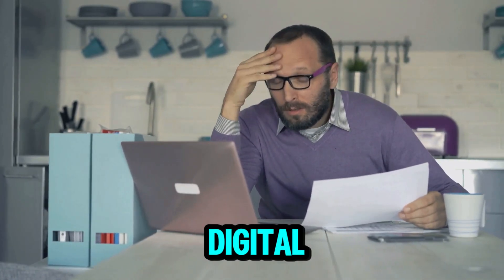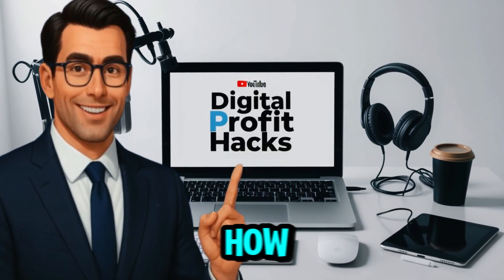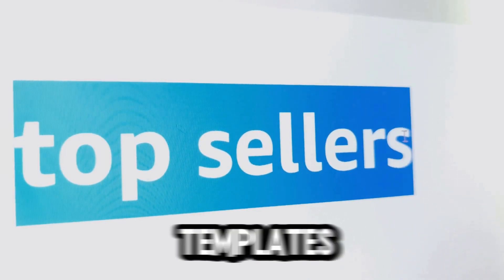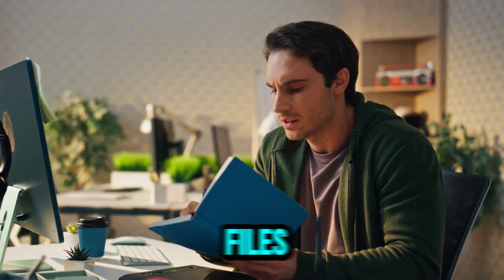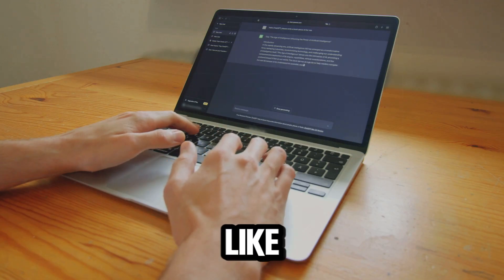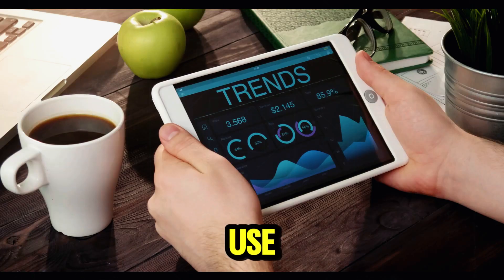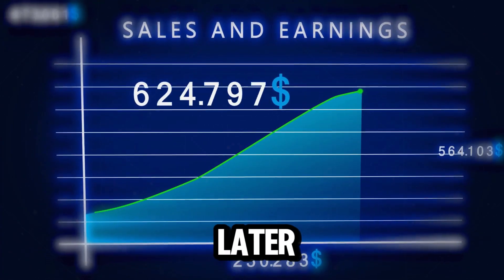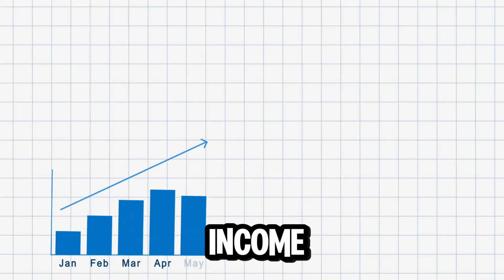How to SELL Digital Products Without Creating Them - AUTOMATION + AI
Want to sell digital products online without spending weeks creating them? In this video, I’ll show you exactly how to launch and automate your digital product business using AI and Make.com so you can generate income while you sleep.

We’ll break down:
✅ The best types of digital products you can sell hands-free
✅ How to use ChatGPT to generate eBooks, guides, and templates
✅ Using Canva and Make.com to automate delivery and customer follow-up
✅ Platforms like Gumroad and Etsy for passive sales
✅ Realistic pricing strategies to start earning today

If you're looking to build a system that sells for you 24/7 without burnout, this video will guide you step-by-step to set up your AI-powered digital product machine.